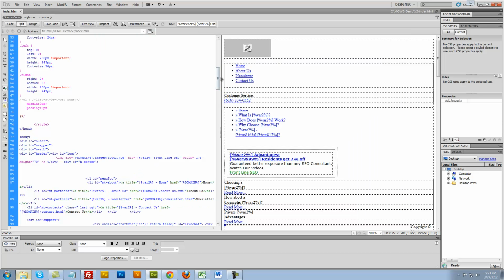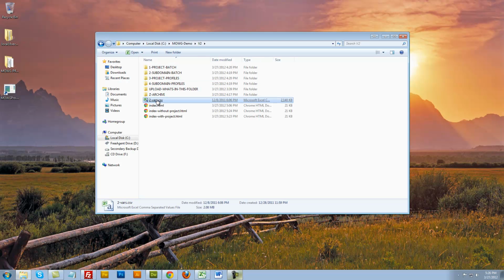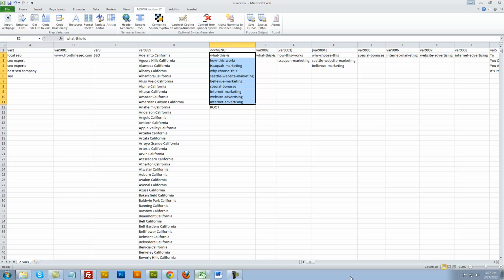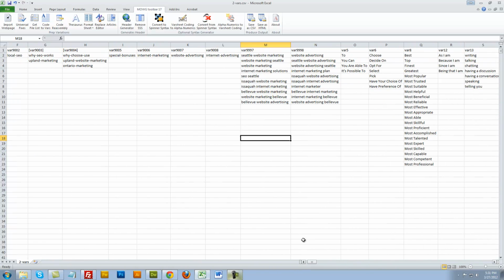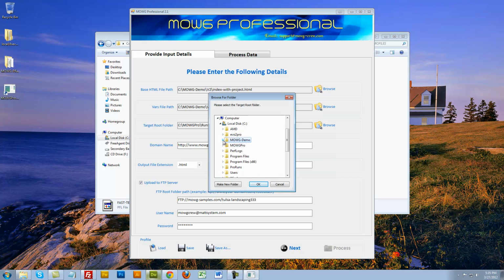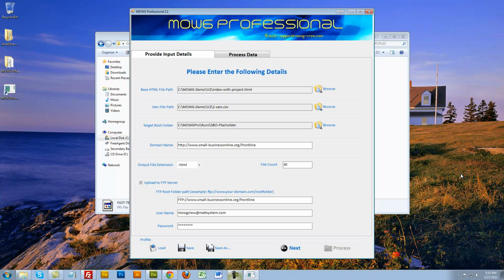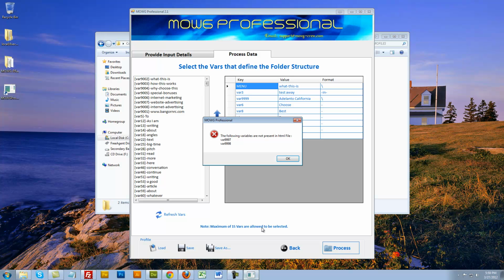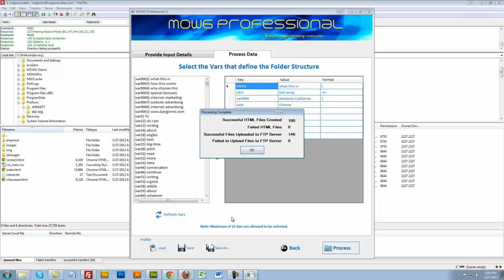MOWG Pro Elite Membership - Placeholder Website Part 3 of 5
- create the index without project token (for runs into the root and for subdomain runs)
- editing the var sheet so that it has only your information
- create profiles for run with project token
- test run the profile that is created and go over the sitemaps and how they link together now